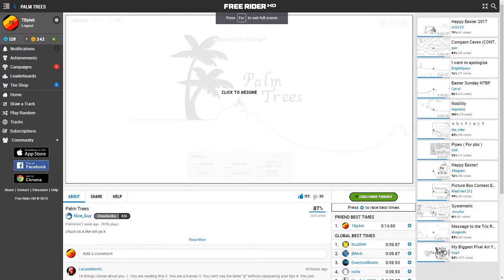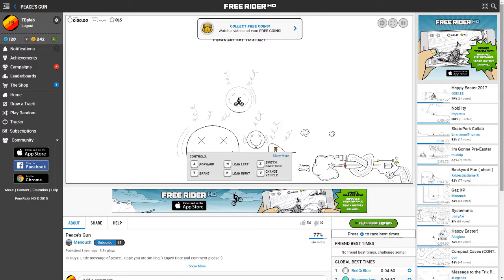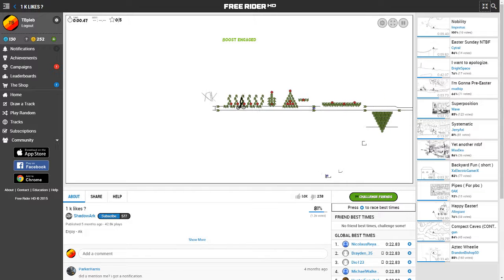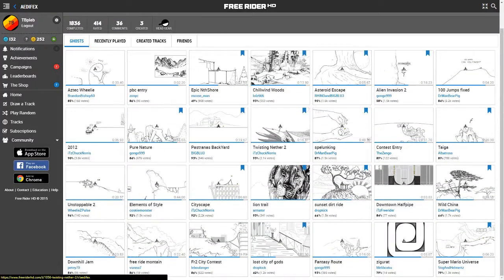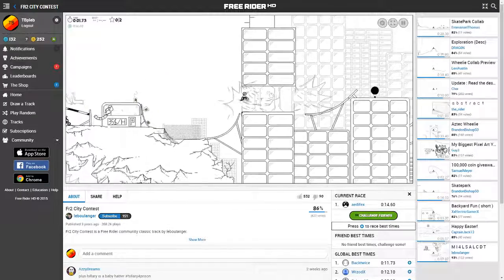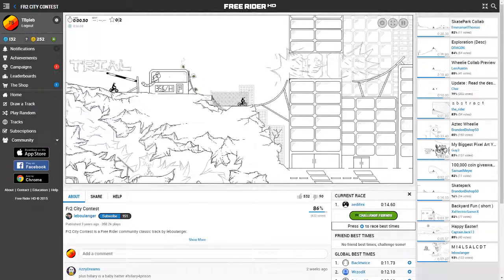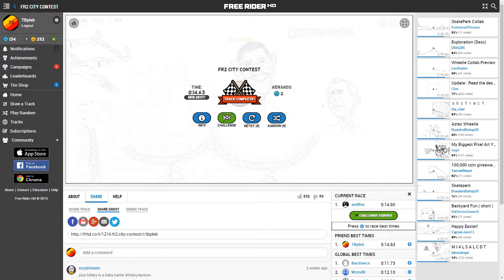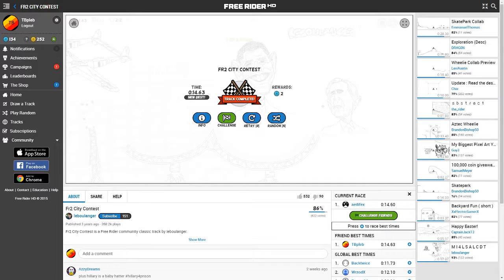FreeRiderHD - Ep 2: Having Fun!